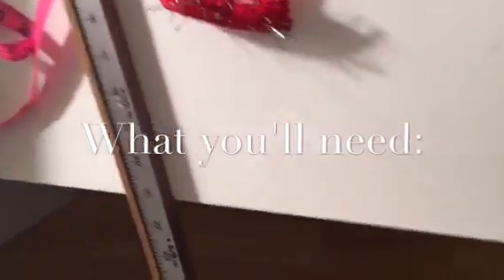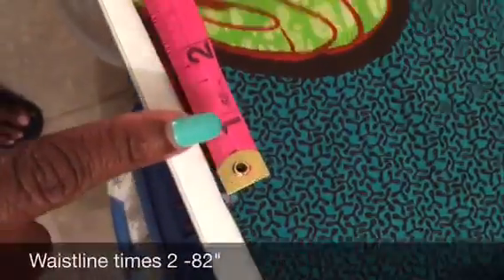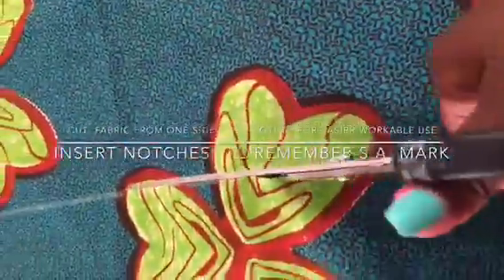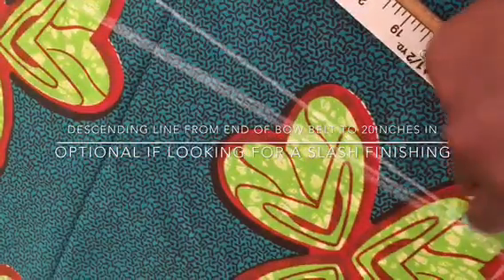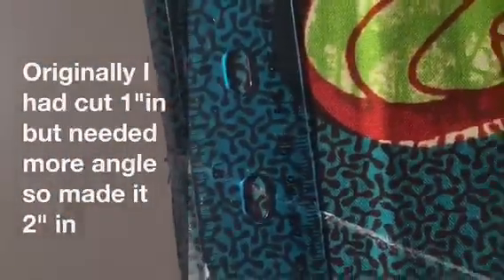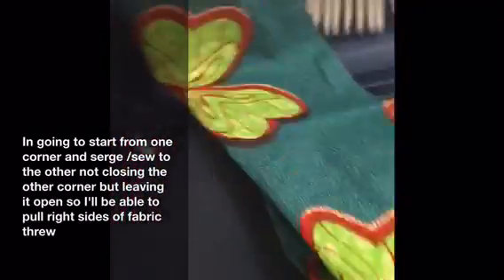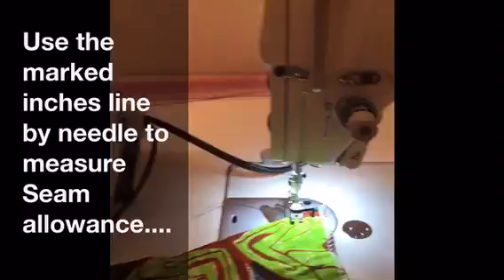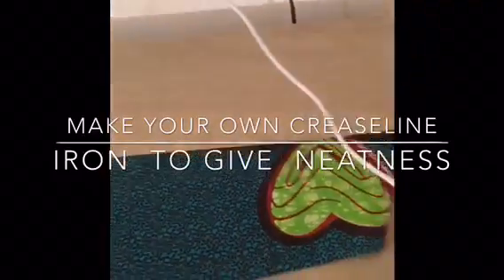BNeatChick.com-How to make a Sash/Bow Belt Tutorial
Traditional African Wedding Asoebi
Sewn by Melonie Hamilton
Toronto Canada

Tutorial showing how I recreated the traditional sash/Bow belt a client asked me to make for an event. Hope it helps 😀
Term 1Fashion Student

MelonieHamiltonOnline.com